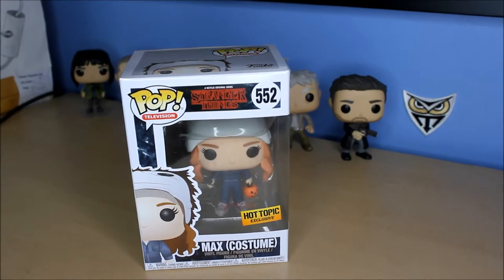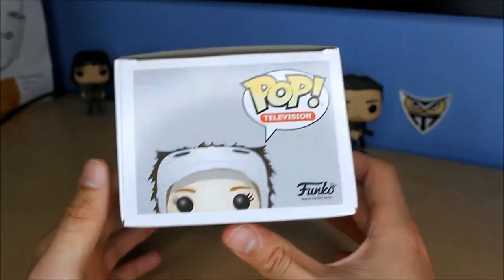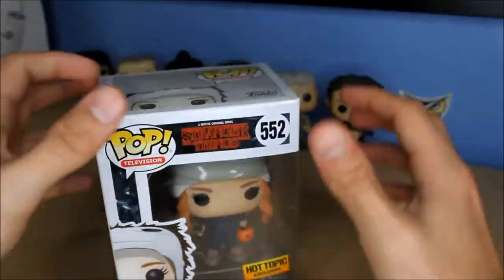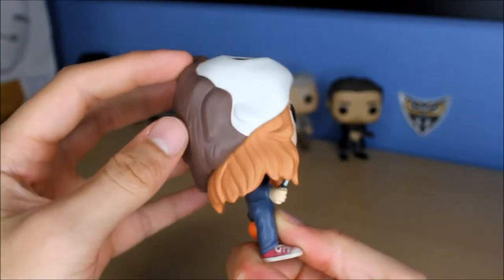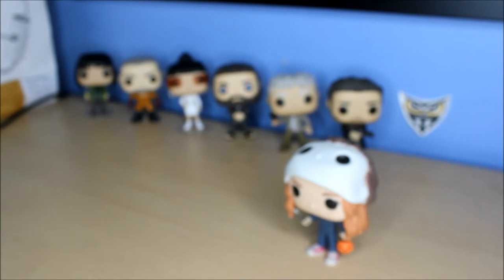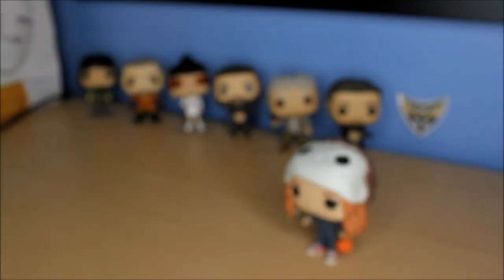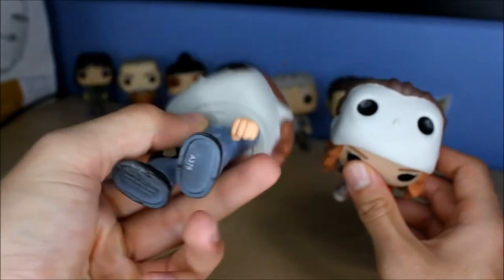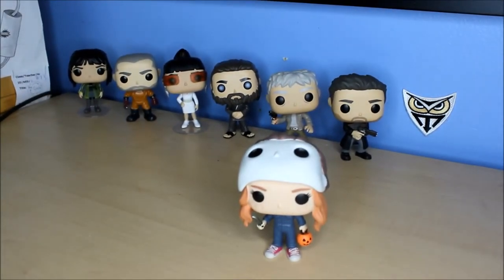Funko Pop! Stranger Things - Hot Topic Exclusive Max (Costume) Unboxing